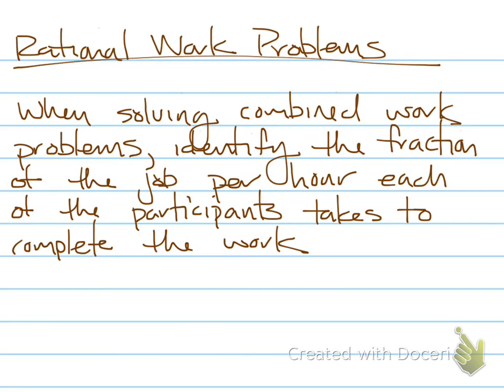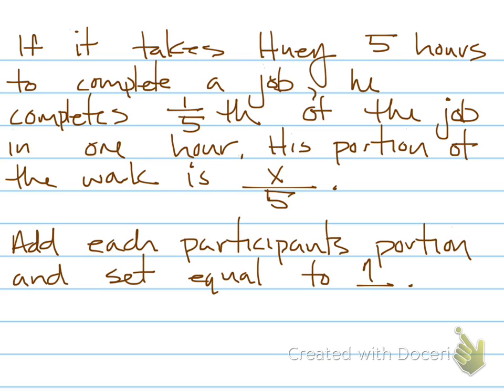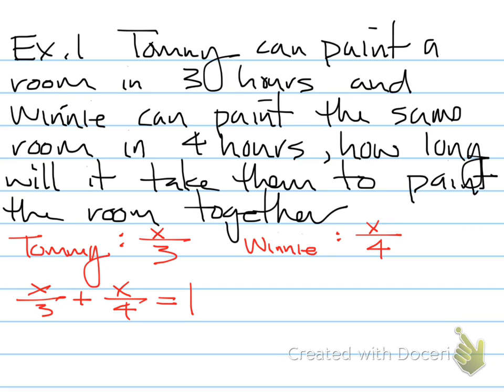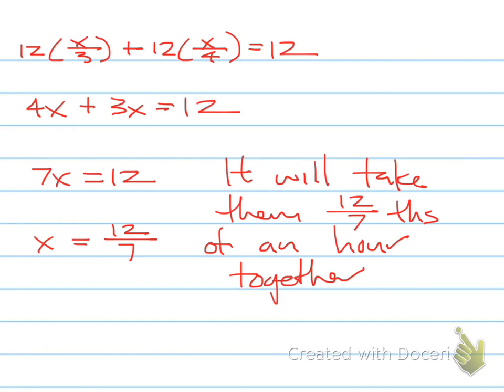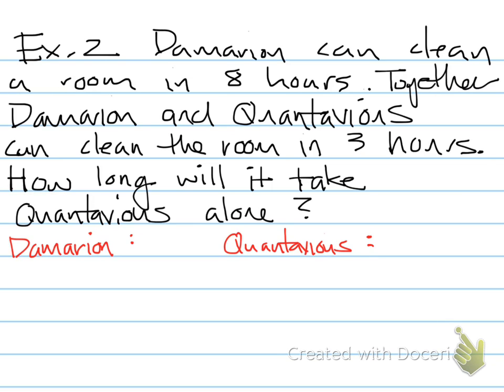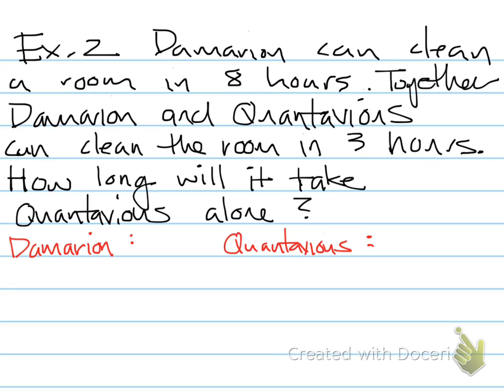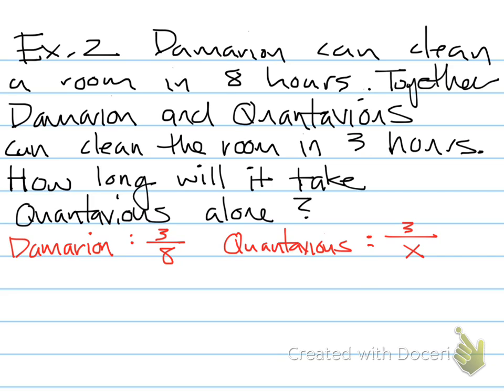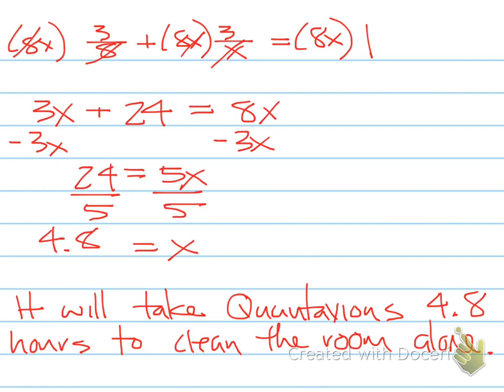Rational Work Problems